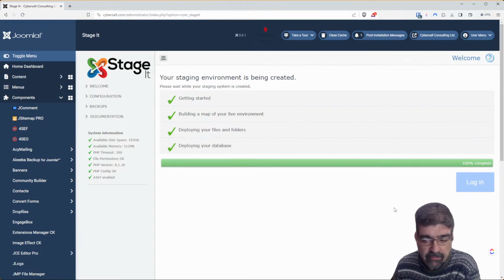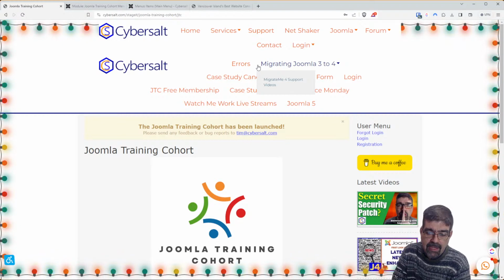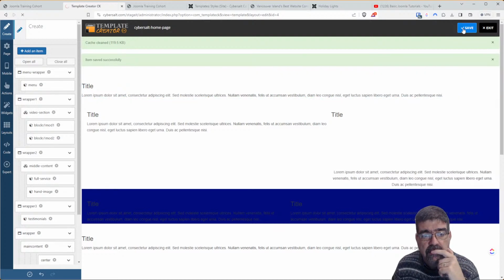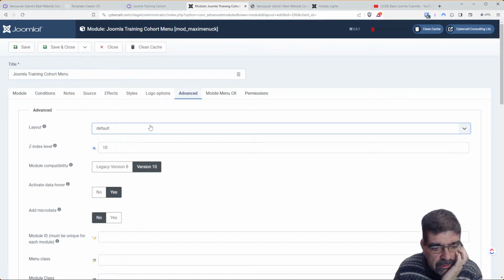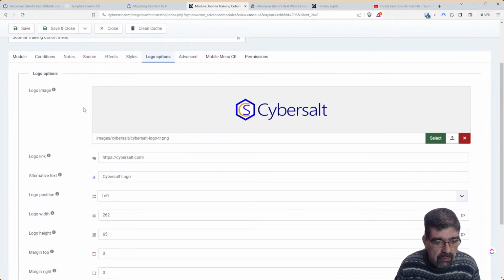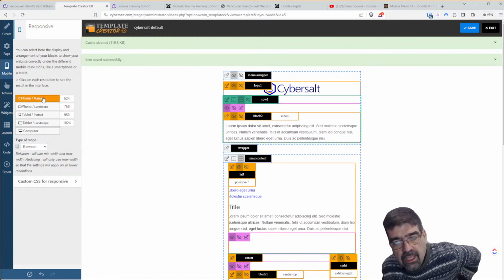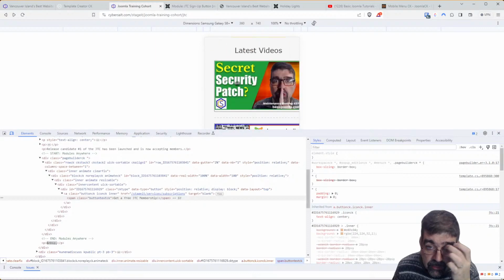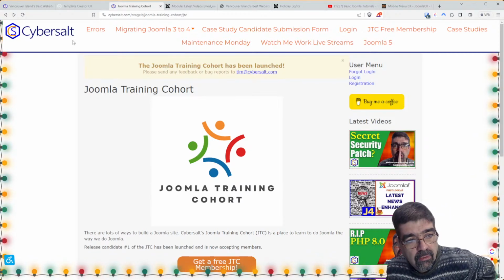My Joomla Menu Matrix - 👀 WMW 230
Join us as I try to better organize the menu on my Joomla site.

00:00:00 Introduction & Setup
00:05:15 Menu Restructuring
00:27:11 Debugging & CSS Fixes
00:54:11 Template & Mobile Adjustments
01:34:54 Cross-Device CSS & Final Fixes
02:22:11 Closing Remarks